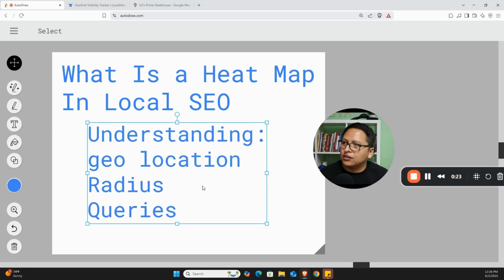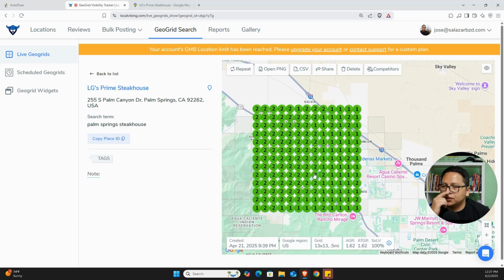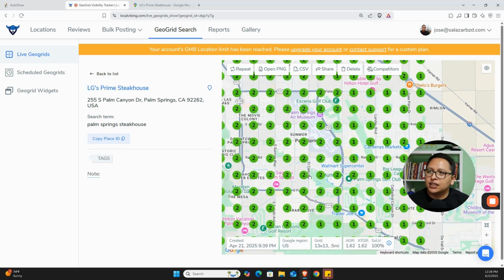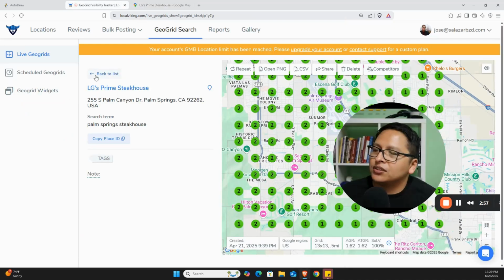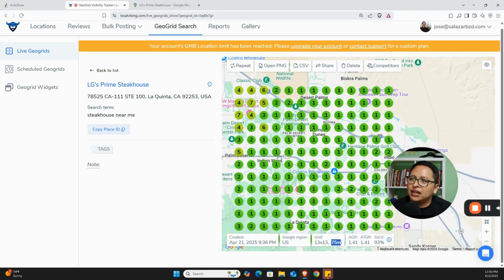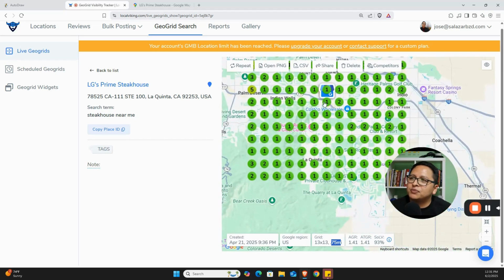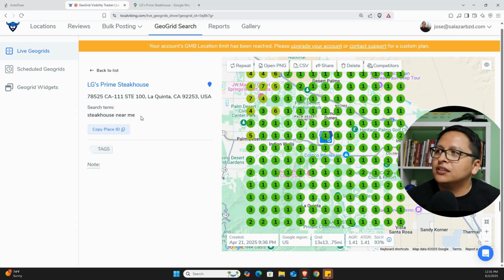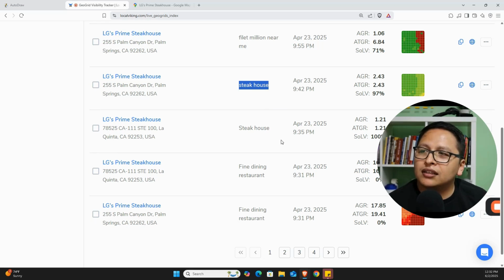Heat Maps On Google Maps and Tips